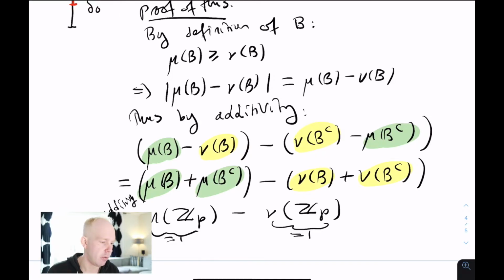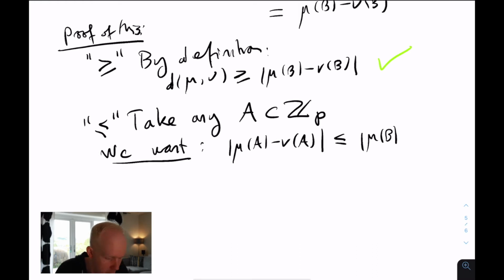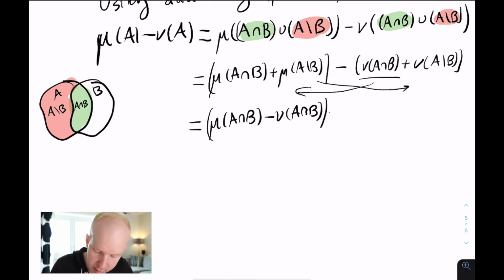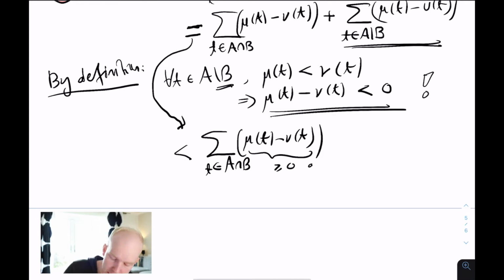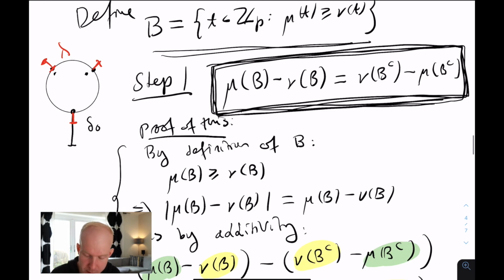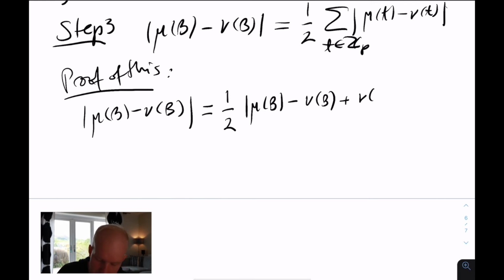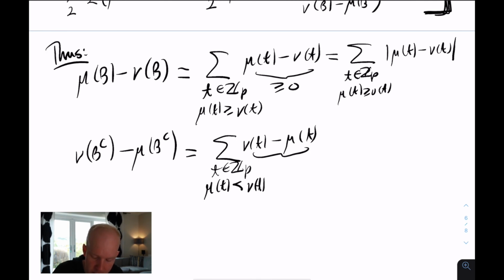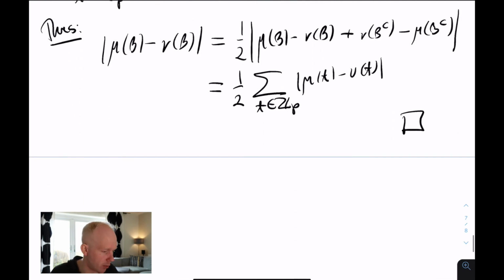L^1 identity part 2, end of the proof - Analysis, Random Walks and Groups